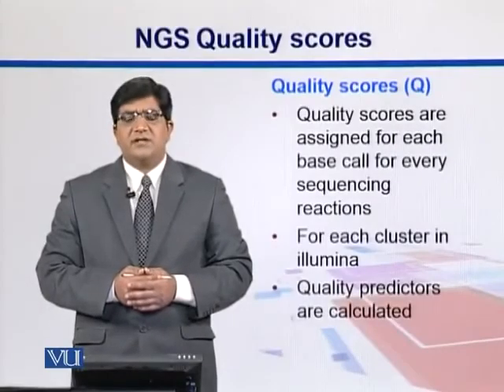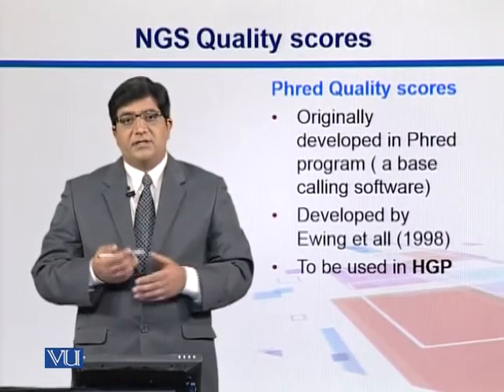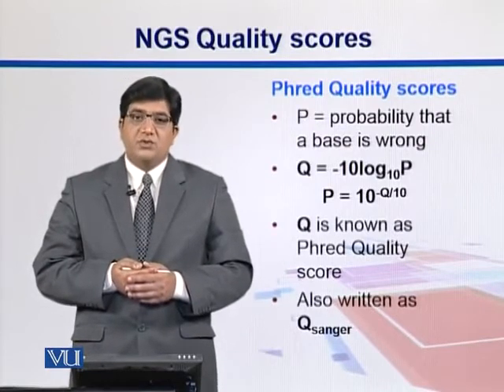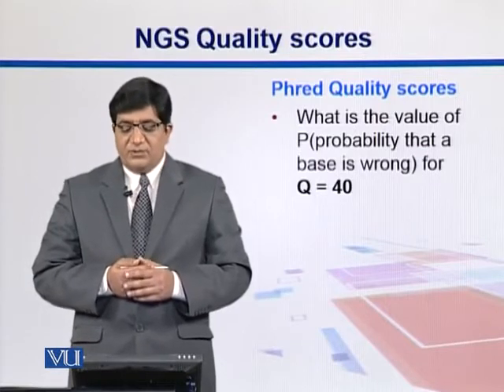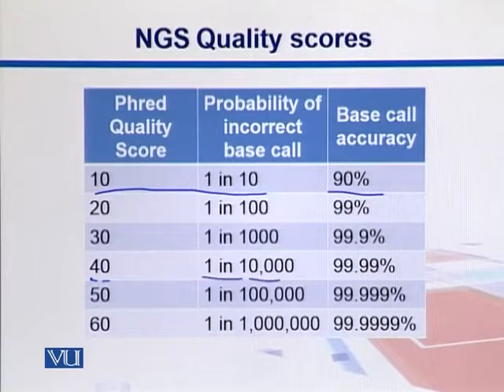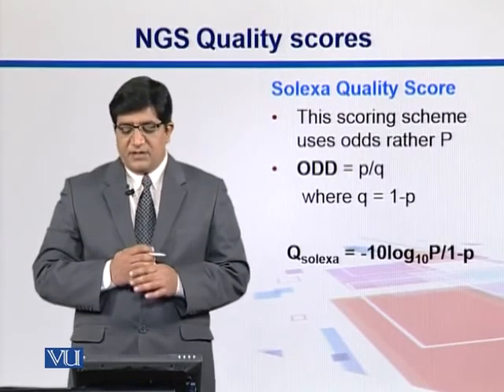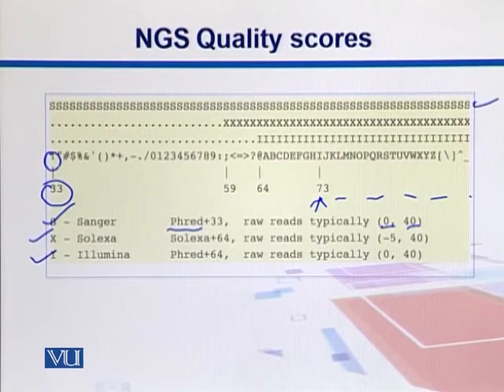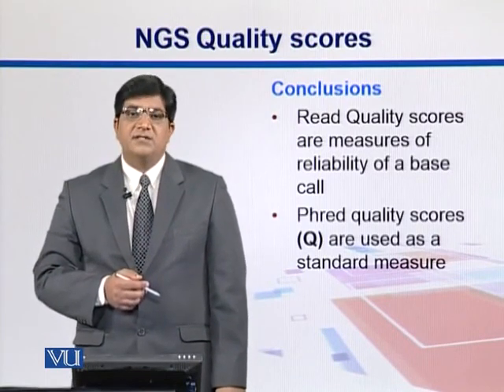Topic074 NGS QScores